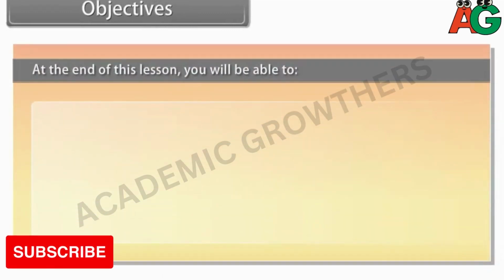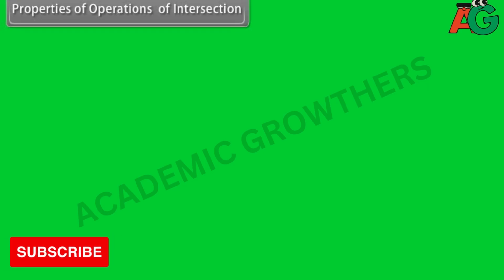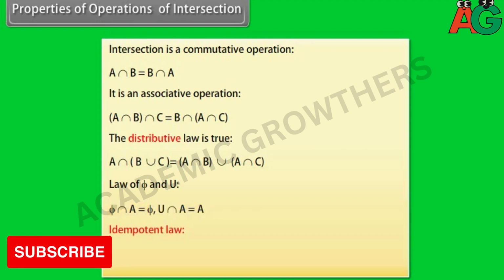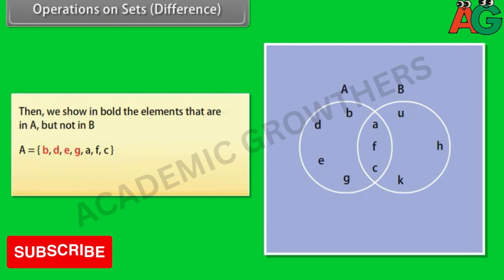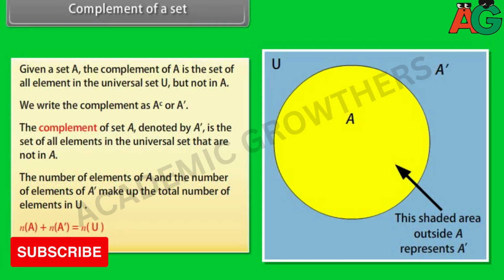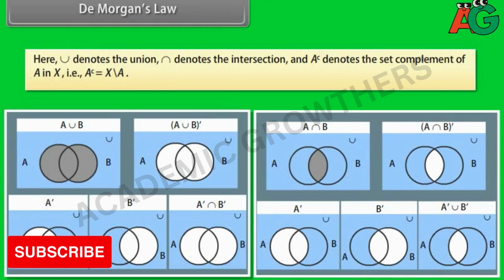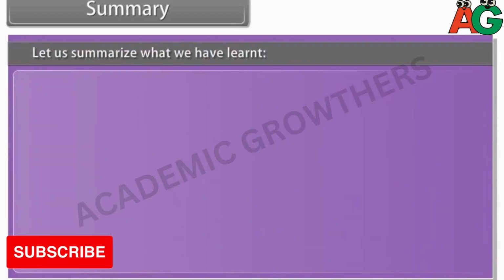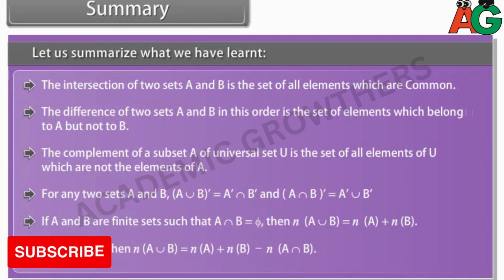SETS PART 3 CLASS 11